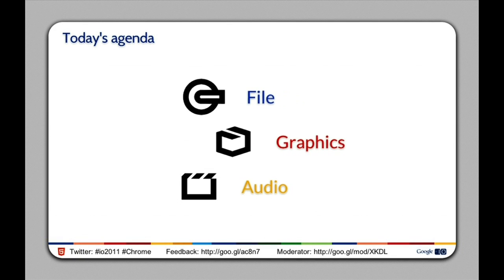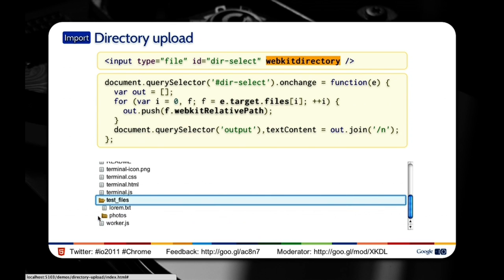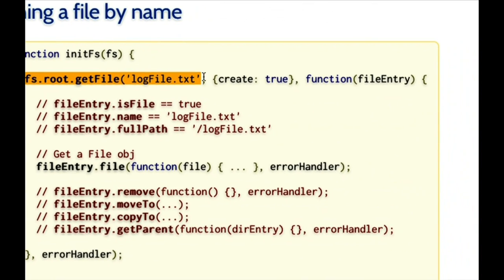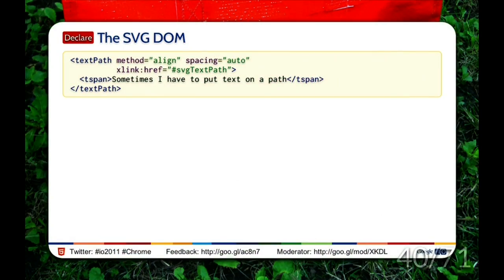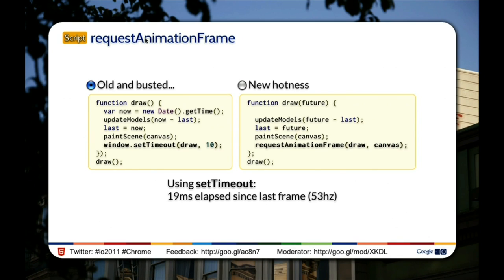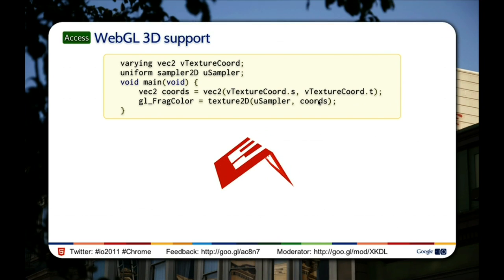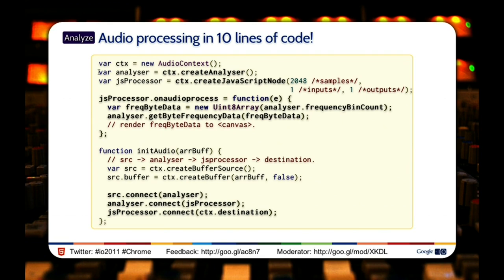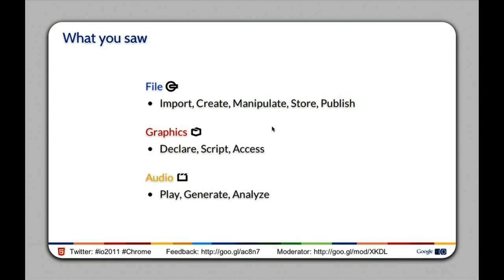Google I/O 2011: HTML5 Showcase for Web Developers: The Wow and the How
Eric Bidelman, Arne Roomann-Kurrik

We'll share the strengths and extents of HTML5, showing magnificent demos of bleeding-edge features in Google Chrome. Digging into high-fidelity graphics, performance, and system integration, we'll break each demo down on the big screen to show how it was constructed. Then we'll show you how to use Chrome to its full potential in your own projects.